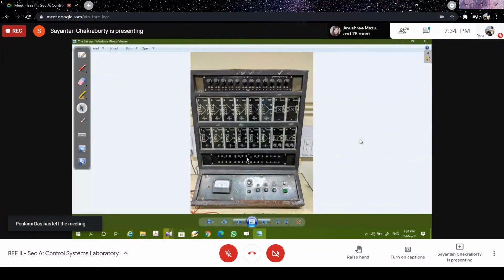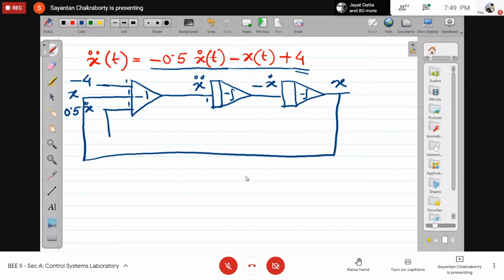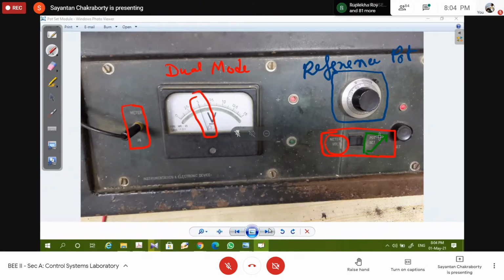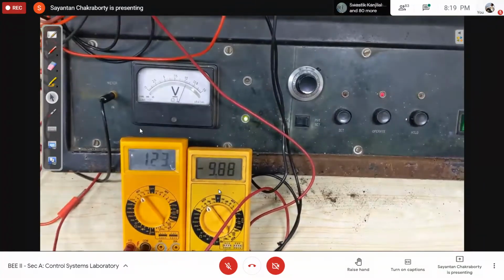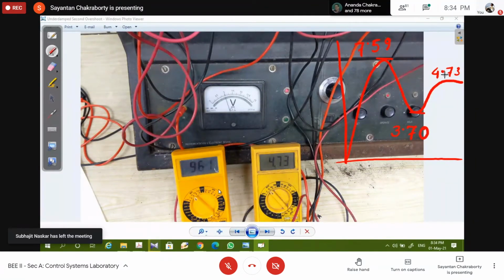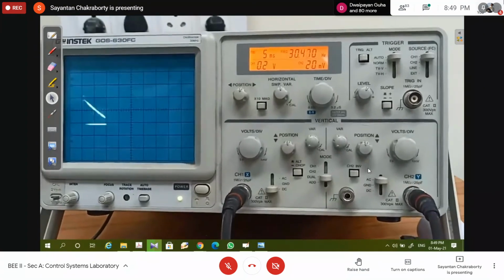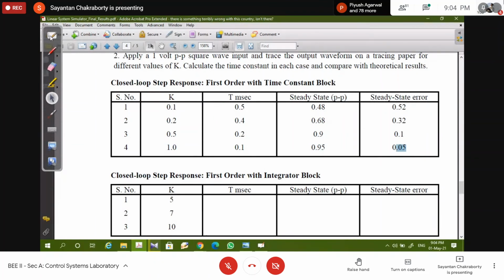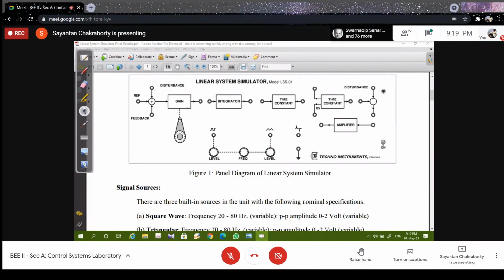Lab Exp 4 and 9